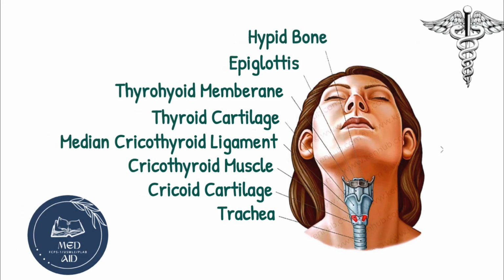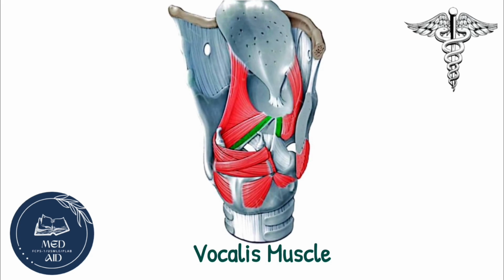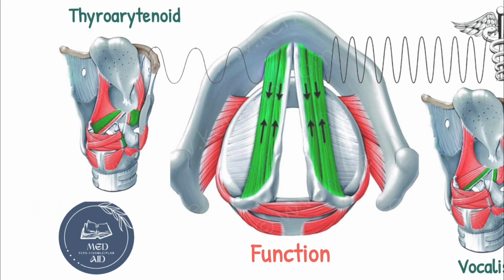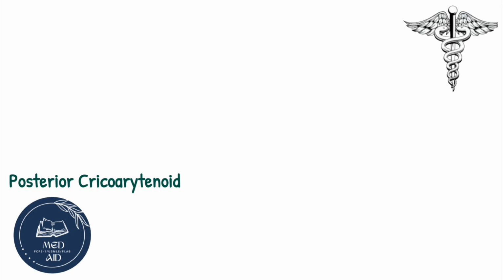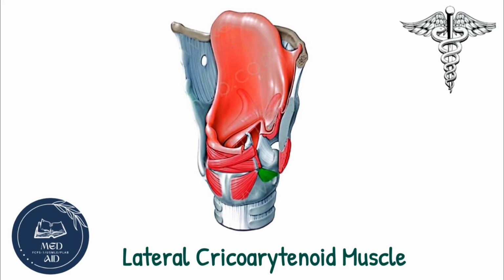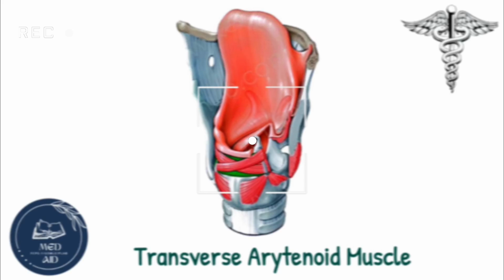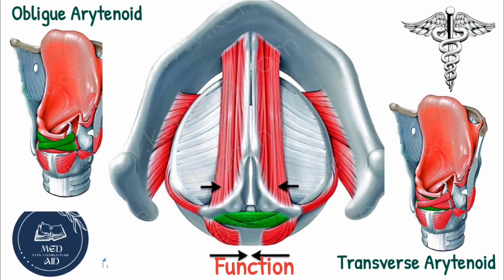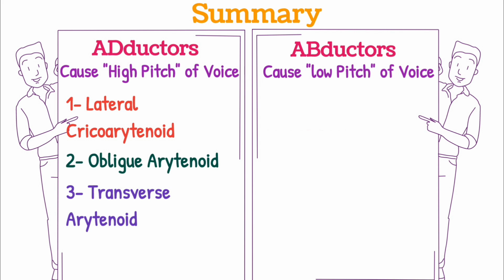Phys Of Phonation & Larynx | Part 2/2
Understanding the anatomy and physiology of larynx for improved phonation. In this highly informative and engaging lecture, Dr. Talha, an expert in Otolaryngology, provides a detailed explanation of the anatomy and physiology of the larynx, with a focus on the vocal cords and their role in phonation.

The lecture begins with an overview of the basic anatomy of the larynx, including the cartilage and muscles that make up the structure. Dr. Talha then delves deeper into the physiology of the vocal cords, explaining how they work to produce sound through vibrations and the impact that various muscles have on the pitch of the voice.

Throughout the lecture, Dr. Talha provides detailed diagrams and animations to illustrate the complex processes occurring in the larynx, making the information easily understandable for viewers of all levels of expertise.

This video is particularly useful for those studying for exams such as the FCPS, USMLE, and PLAB, as it provides a comprehensive review of the essential concepts related to the anatomy and physiology of the larynx Whether you are a medical student, resident, or practising physician, this lecture is sure to deepen your understanding of this critical aspect of the human body.